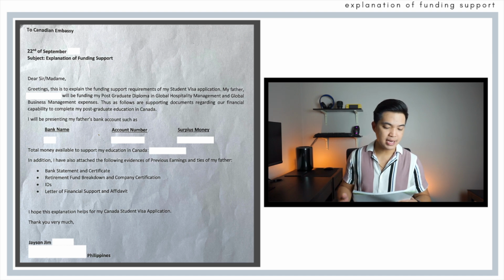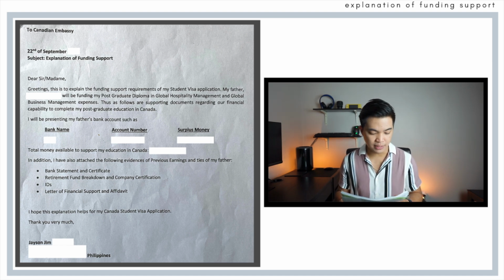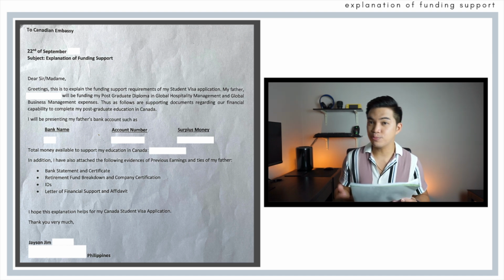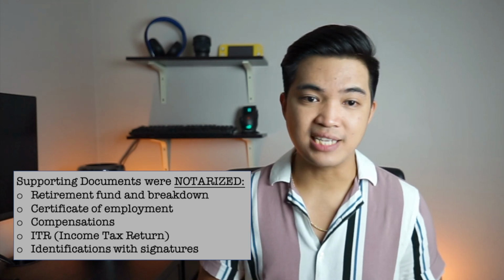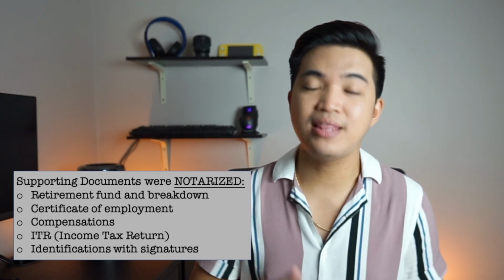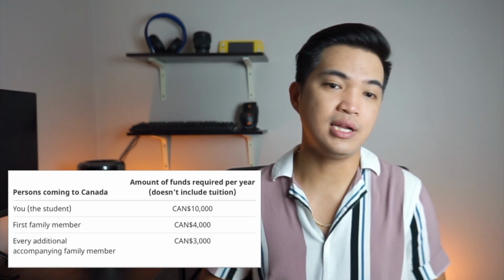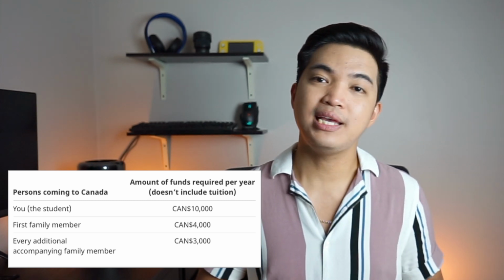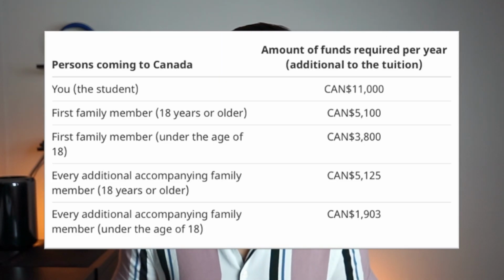HOW TO MAKE AFFIDAVIT OF SUPPORT FOR INTERNATIONAL STUDENT: Proof of funds in Canada study permit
Sharing you my personal AFFIDAVIT OF SUPPORT and LETTER OF FINANCIAL SUPPORT when I applied for CANADA STUDY PERMIT. I also discussed about PROOF OF FUNDS (POF) for INTERNATIONAL STUDENTS including family application.

There are a lot of documents to comply in applying for STUDENT VISA in Canada. One of the most important documents is the proof of funds including the letter or affidavit of support if someone is sponsoring you.

There are 2 types of application for Canada Study Permit, REGULAR STREAM and STUDENT DIRECT STREAM (SDS) and the letter of financial support is usually for Regular Stream Application.

I provided samples of my documents which are EXPLANATION OF FUNDING SUPPORT and FINANCIAL SUPPORT. I explained what are the important details that should be in the document.

I hope this video helps you to write and make affidavit of support and letter of financial of support. I also hope that the formula I provided for Proof of Funds (POF) helps you understand moron calculating especially for family application.